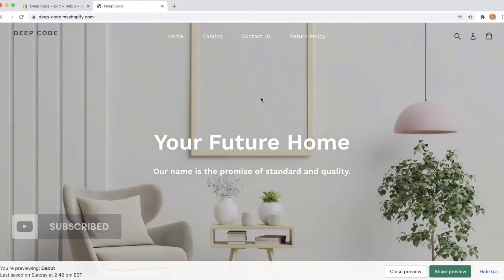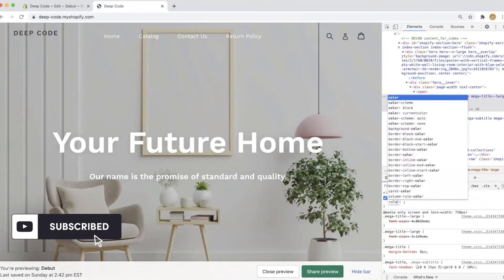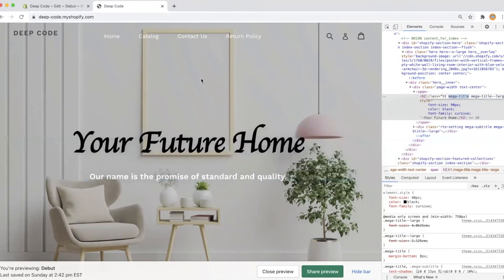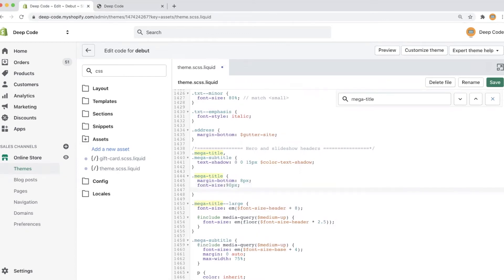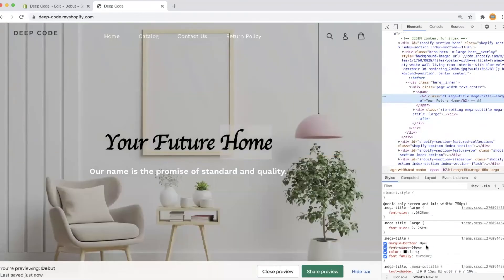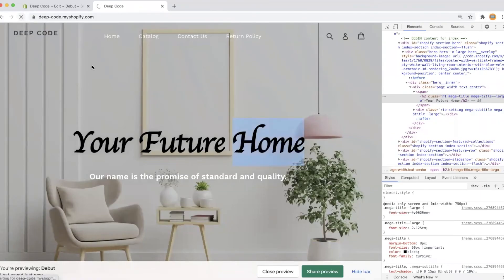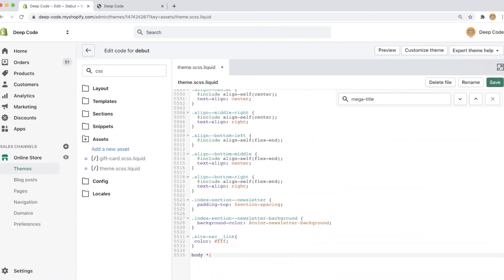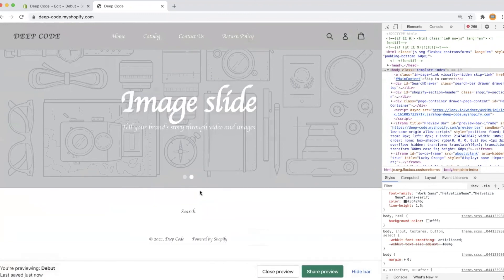Shopify Code Editing: How to Change Font on Your Store Website?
This video talks about how to update the font size, font color and font family on a Shopify store by making some CSS and HTML modification.